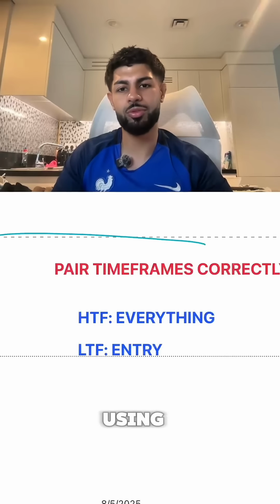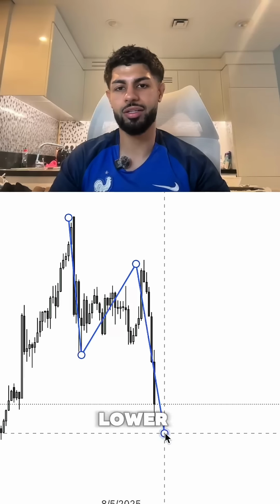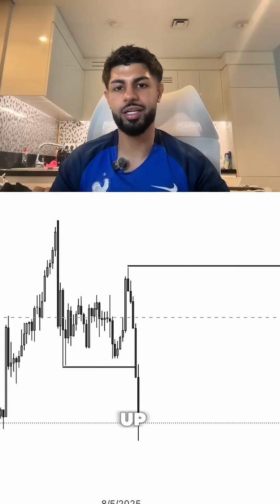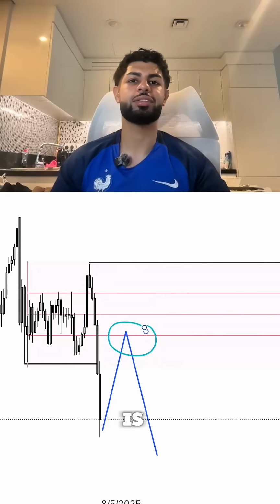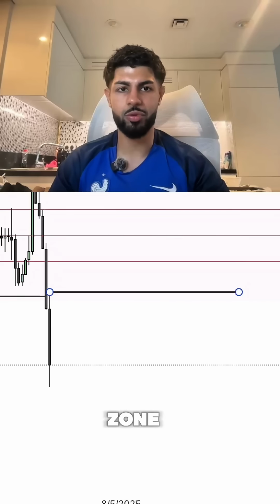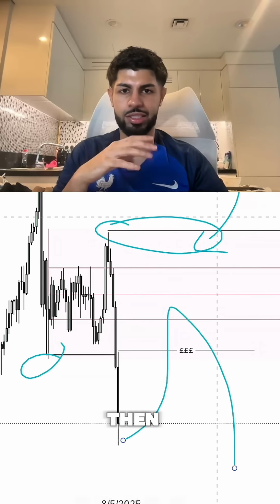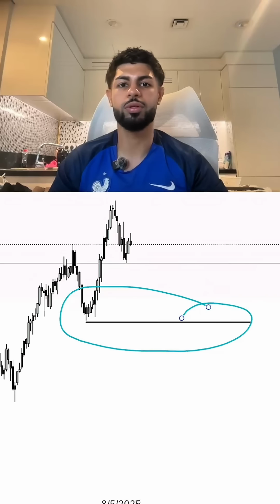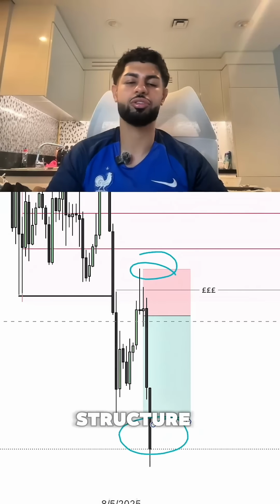Pair Timeframes Correctly!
Comment “MS” for my FREE Market Structure Guide